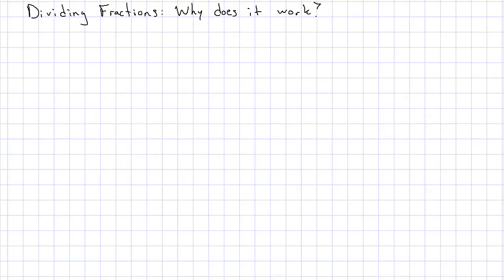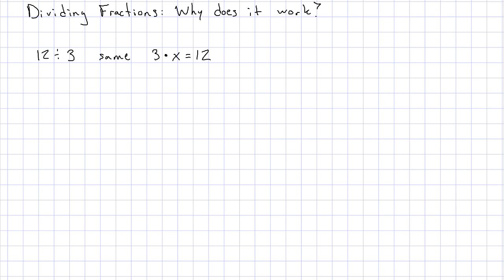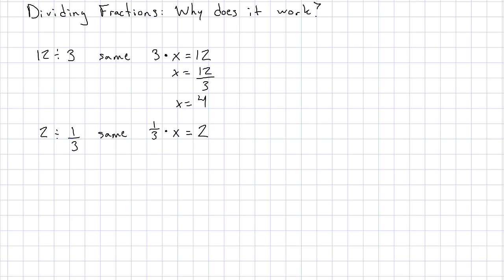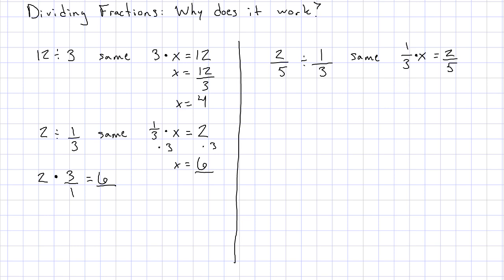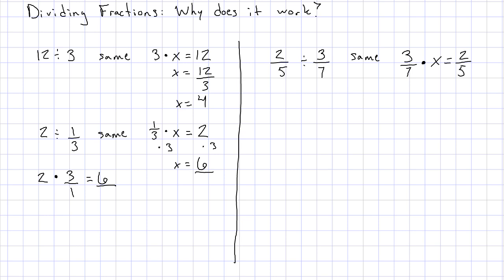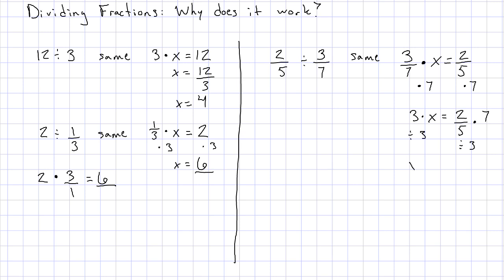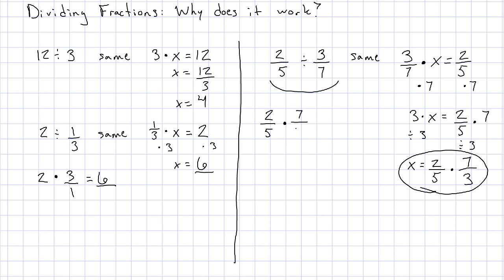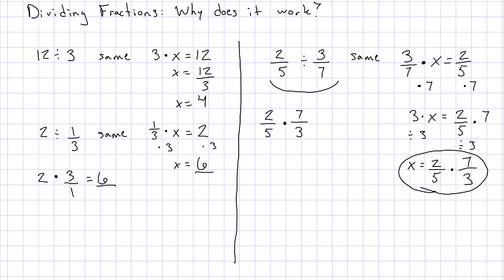Dividing fractions: why does 'copy dot flip'/multiply by the reciprocal work?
Here we look at one way of thinking about the process or dividing fractions to see why the shortcut 'copy dot flip' method actually works.